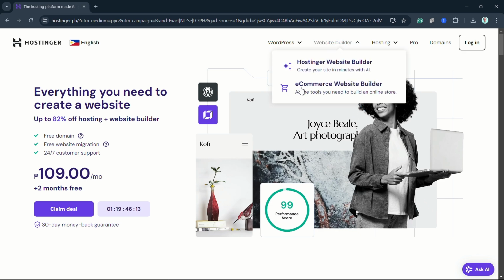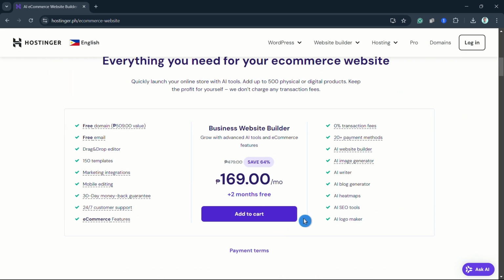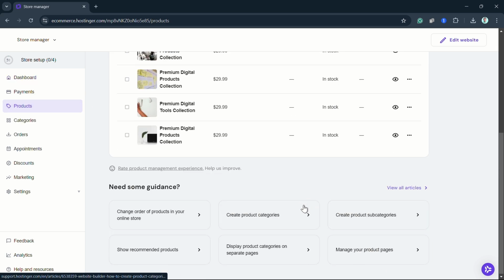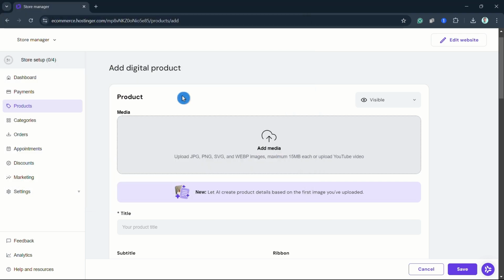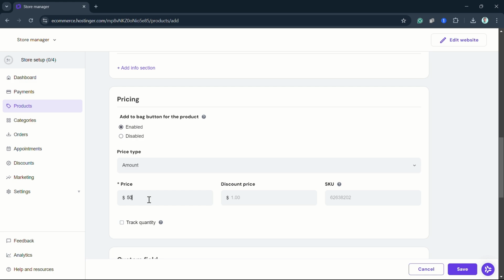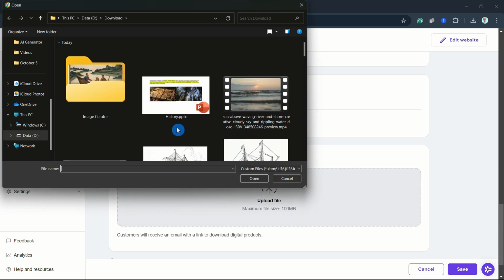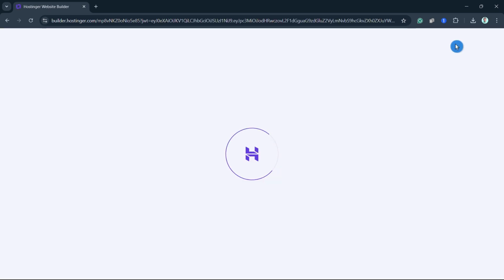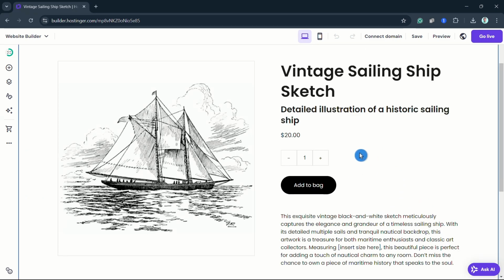How To Set Up Digital Products Using Hostinger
Learn How To Set Up Digital Products Using Hostinger